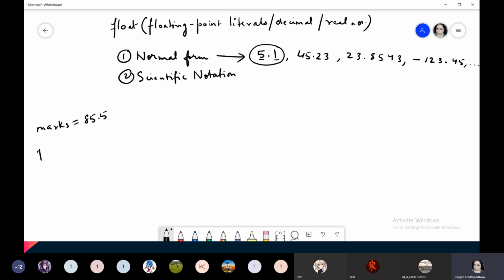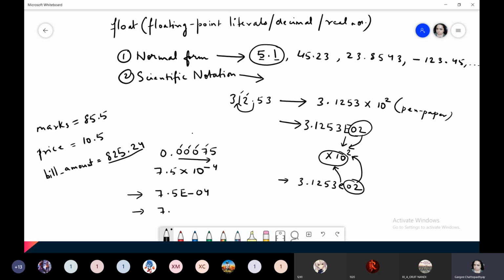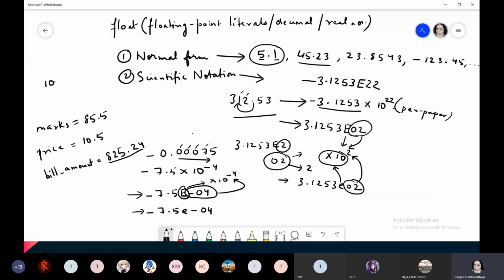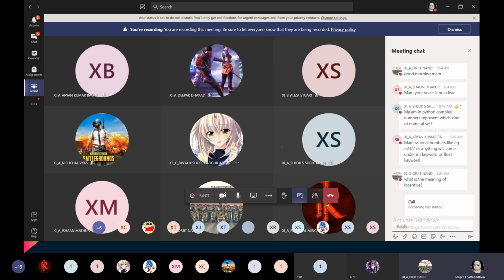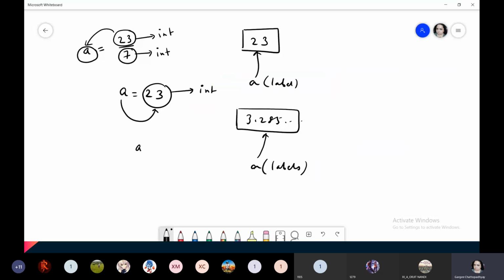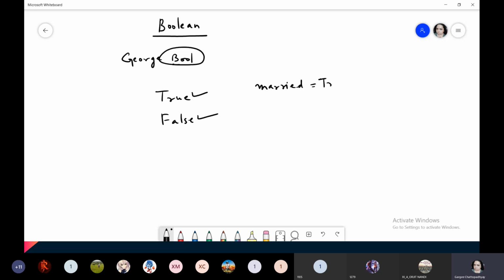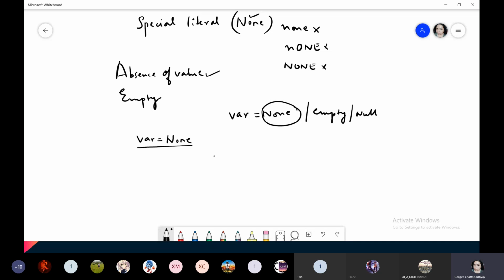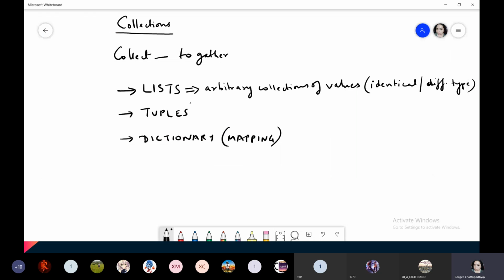Meeting in -XI A,B,C,D COMPUTER - GARGEE MAM -13-08-2020